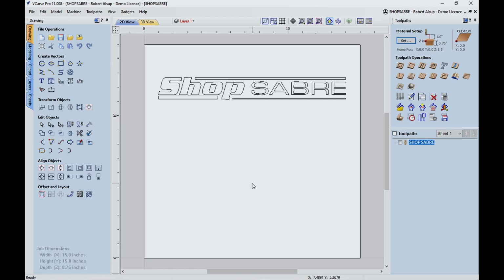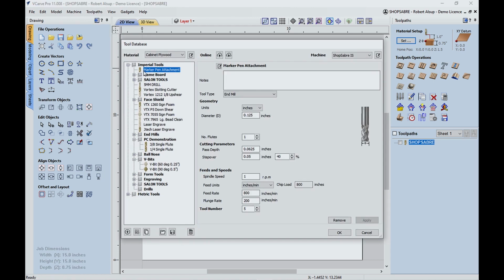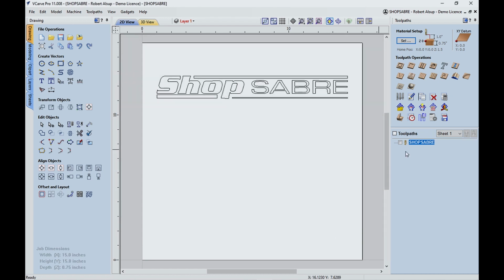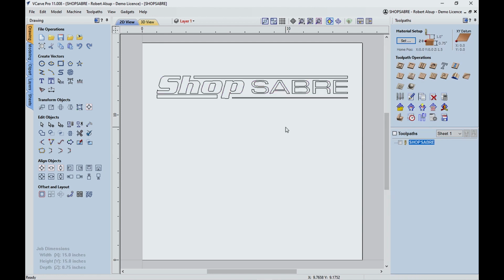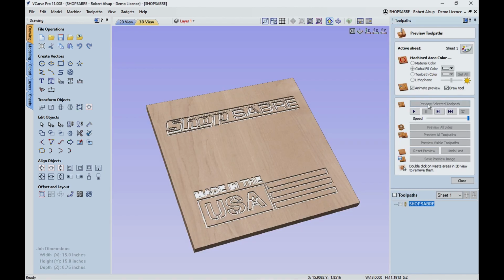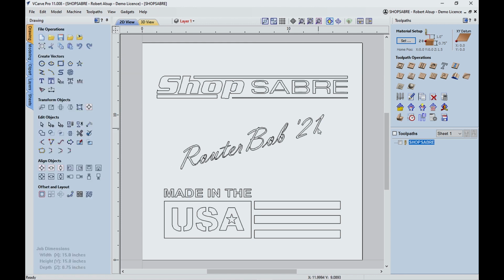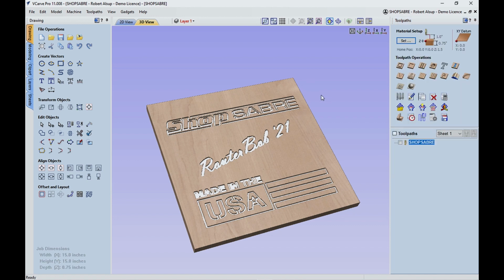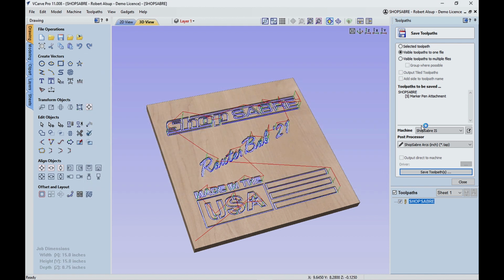Marker Pen Attachment on ShopSabre CNC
Our marker pen attachment gives you versatility to take your work to the next level. This accessory allows you to do a multiple things but not limited to:
Draw your signature, company logo, or artwork on your parts
Loft large parts to review your cut files without risking expensive material
Print full-scale patterns for use in your shop or to sell with kits
Label parts for easy assembly of kits
Create witness marks to locate welds, mounting studs, and other secondary operations
Mark the locations for brads or screws used to hold down your material during machining

This attachment is available through or by calling our main line.

Checkout all of our equipment at ShopSabre.com

RouterBob brings over 30 years of CNC experience to the ShopSabre team. He has worked with many manufacturers ranging from entry level to high production. This breadth of experience gives ShopSabre CNC an extra edge over the competition that was already trailing far behind. Make sure to watch all of his woodworking and metalworking tutorials on our channel.